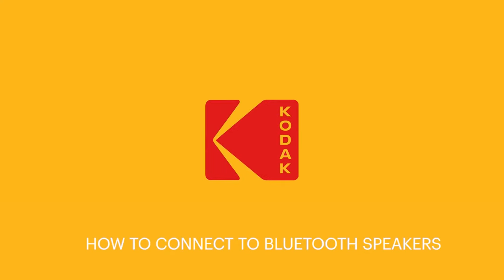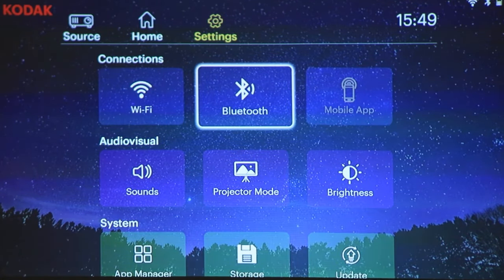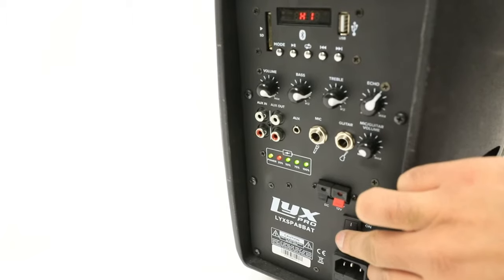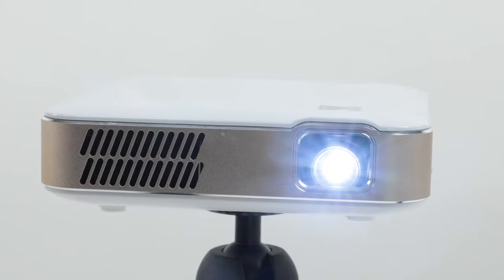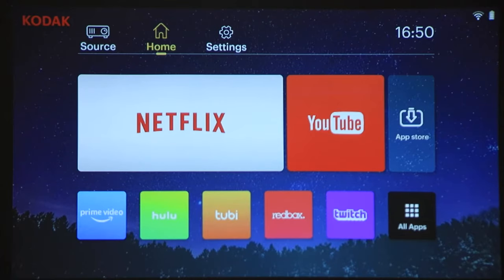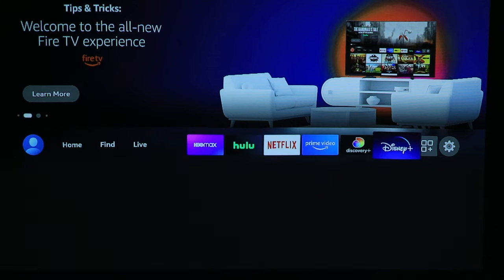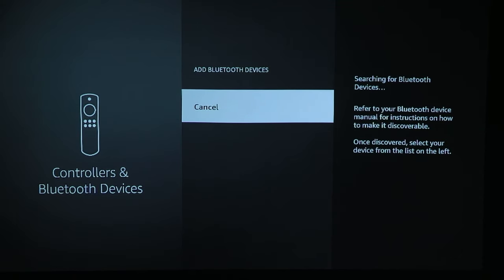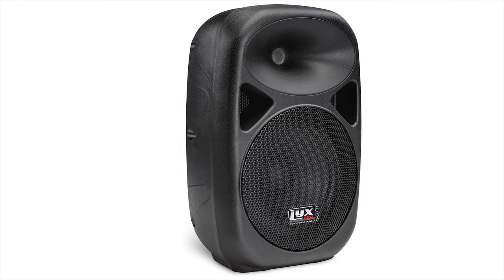Kodak Luma 400: Connect to External BT Devices